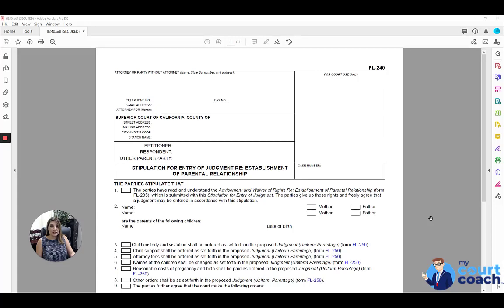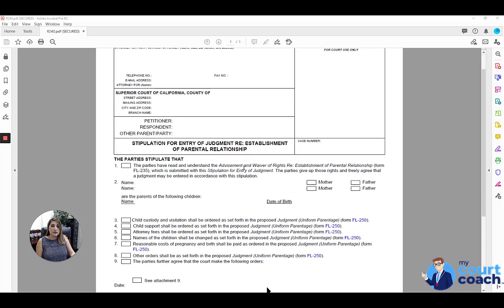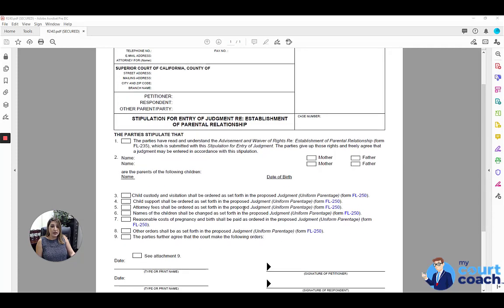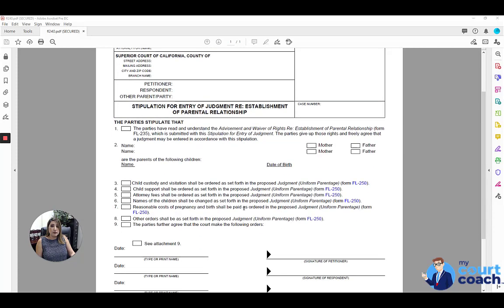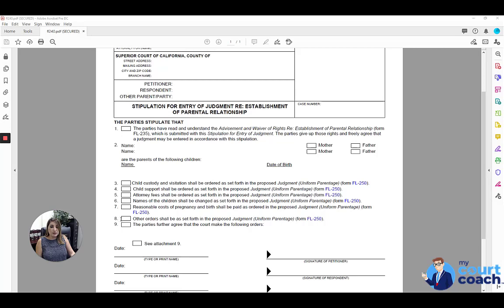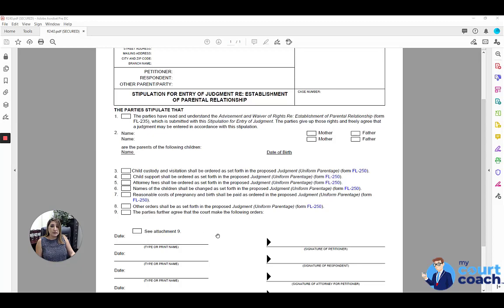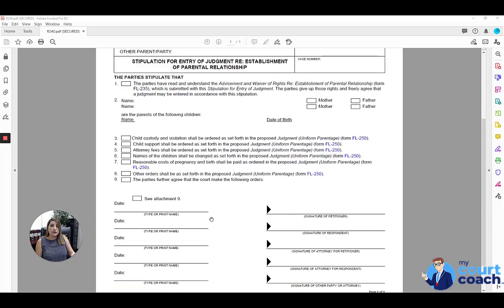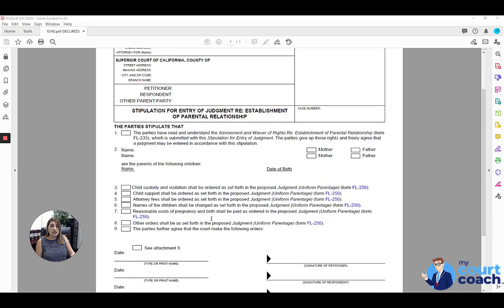Stipulation on Who the Father of the Child is in California Family Court (Form FL-240)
This video is part of a series.  Watch our whole Playlist on Parentage (Paternity) in California Family Court.

If the father acknowledges he is the father of the child, both parties can stipulate (or agree) that he is the father rather than having a trial to prove that he is the father.  To come to that agreement, both parties will sign the Stipulation for Entry of Judgment Re: Establishment of a Parental Relationship form.  Once this is signed and accepted by the family judge, the father will have rights to child custody and visitation and responsibilities of child support.

Good luck!